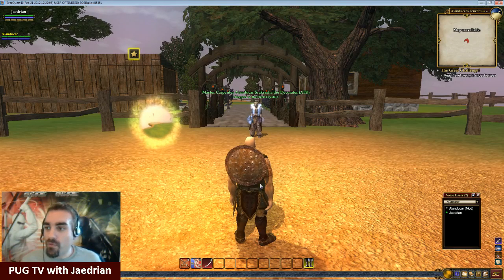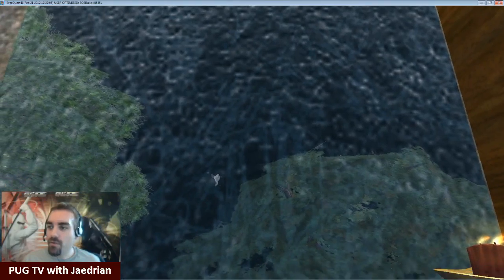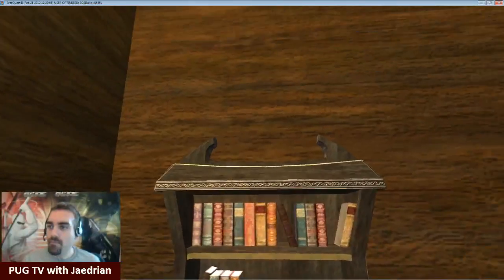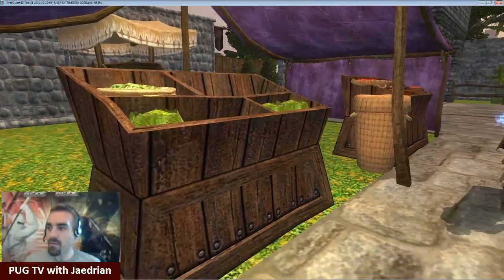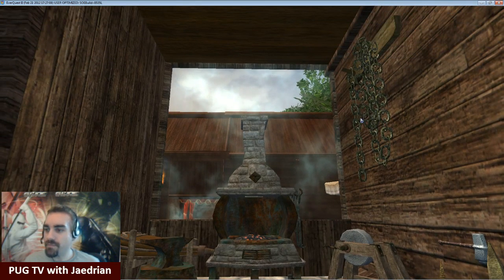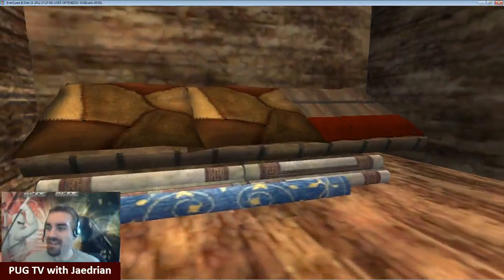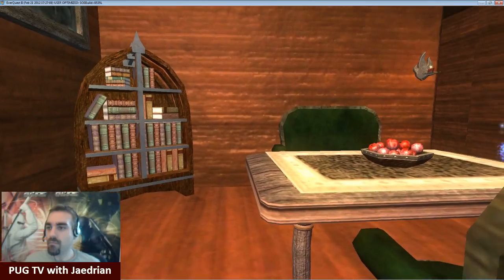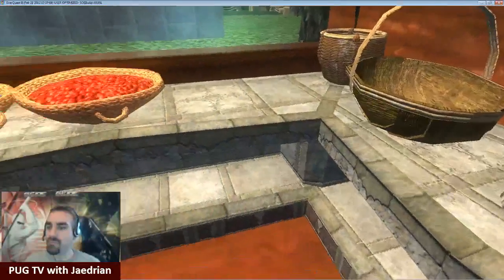We will be visiting Rustic Homes and Byways on the Everfrost server by Alanducar.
Come visit this little roleplay village on the Everfrost Server.